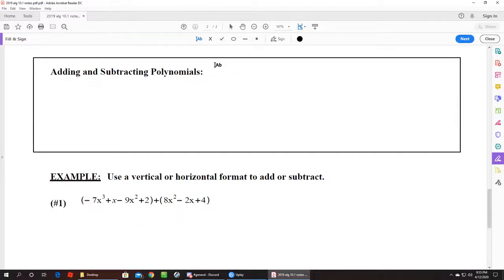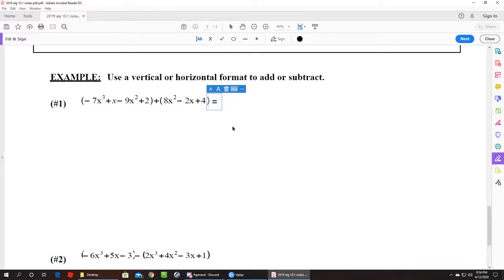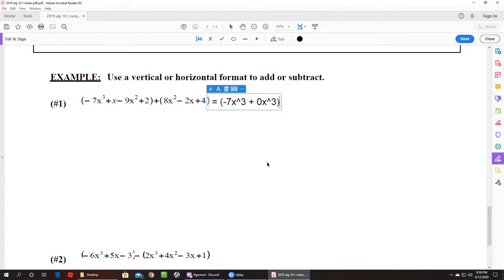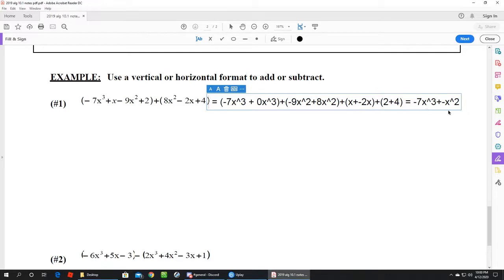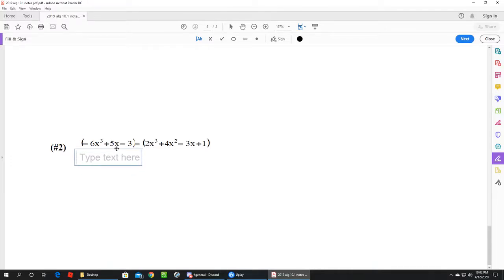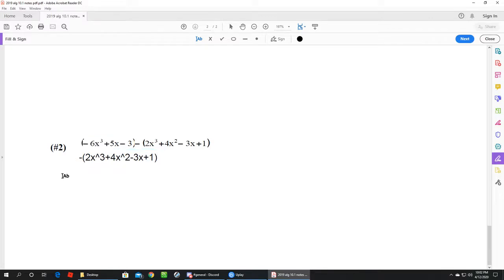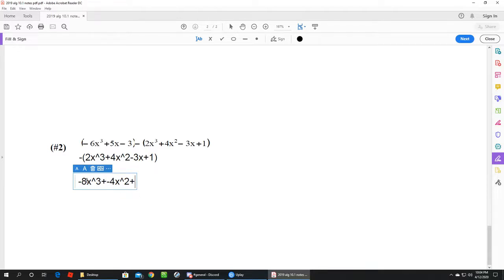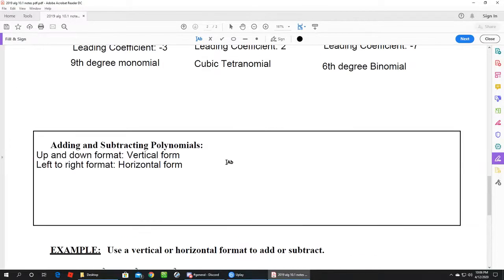Algebra ch 10.1 Part 2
Examples of adding/subtracting polynomials